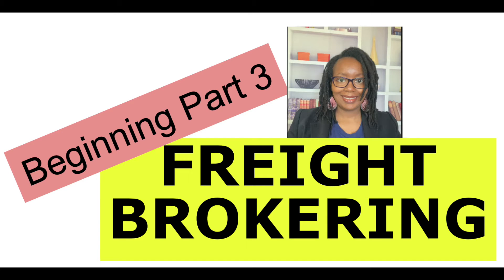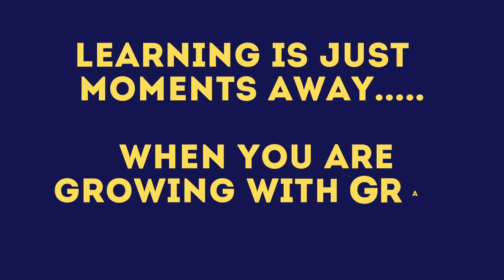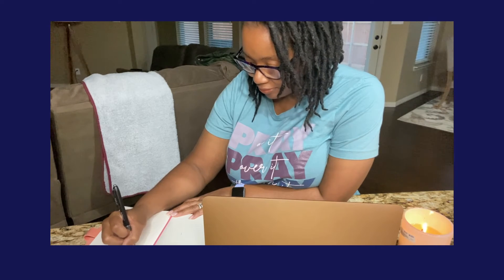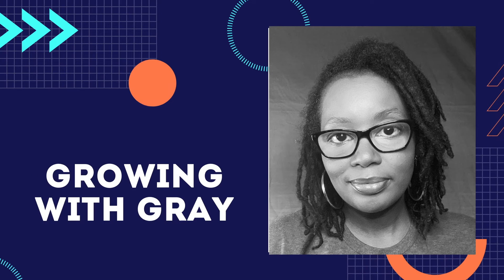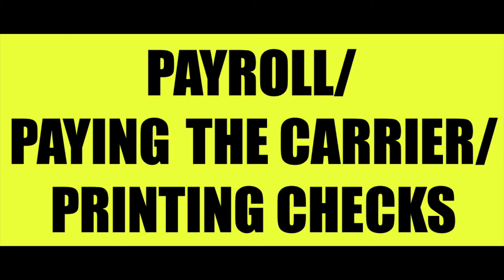Freight Broker (Beginner) Part 3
I am learning to be sufficient as a freight broker